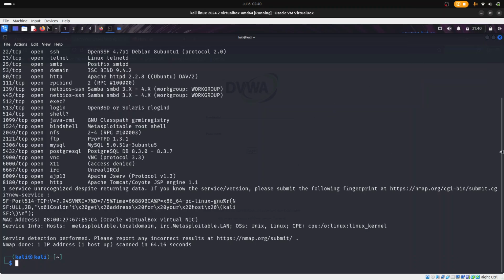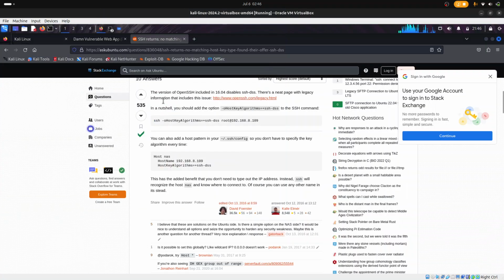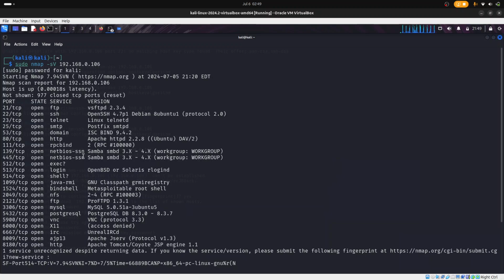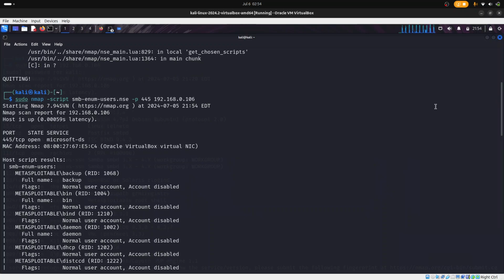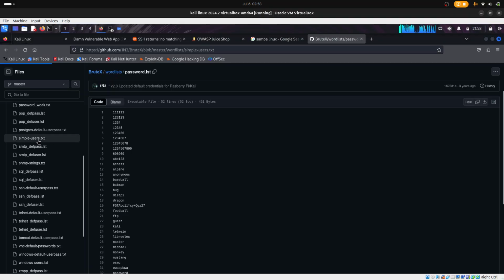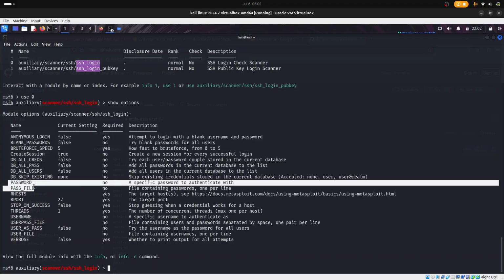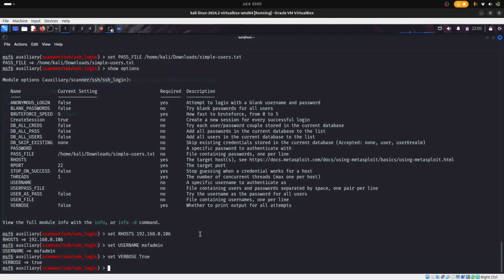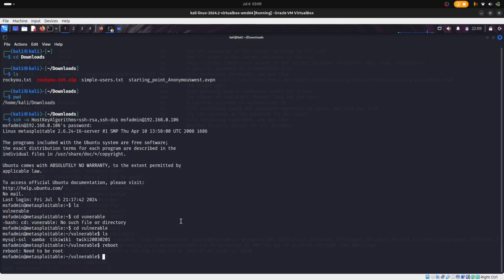HACKING METASPLOITABLE SSH PORT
In this video, we dive into the techniques of attacking an SSH port on a server and scanning for usernames in a workgroup using Nmap.

Key Highlights:

    SSH Port Attack: Learn how to target and exploit vulnerabilities in SSH (port 22) to gain unauthorized access to a server.
    Port 445 Enumeration: Discover how to use Nmap to scan port 445 (SMB) and enumerate usernames within a workgroup for further penetration testing.